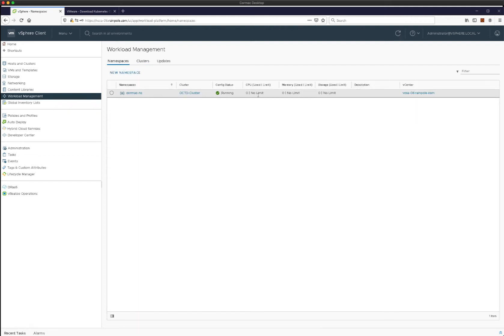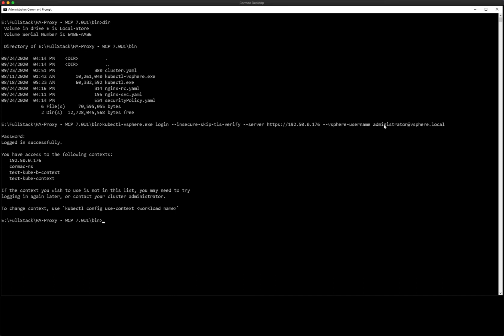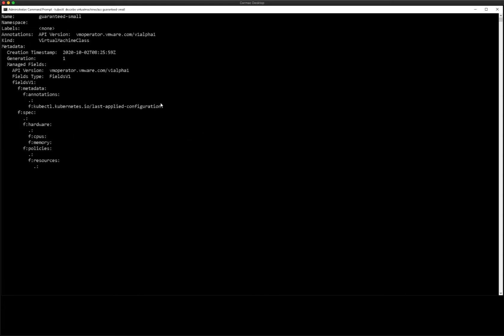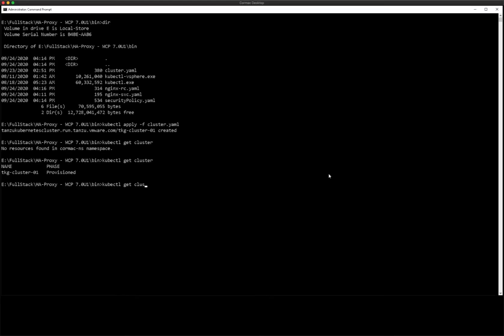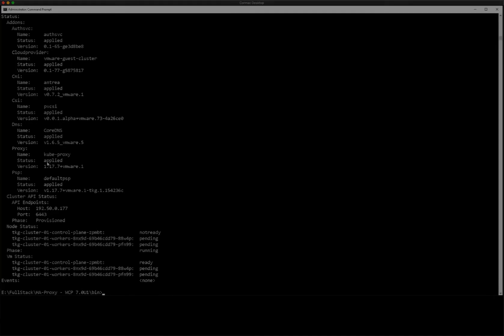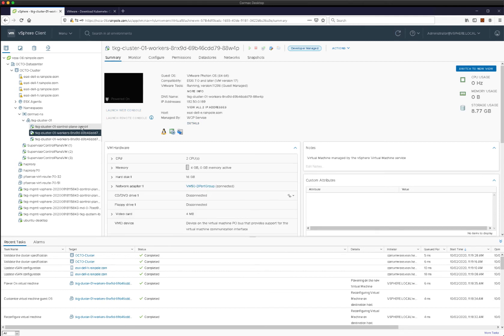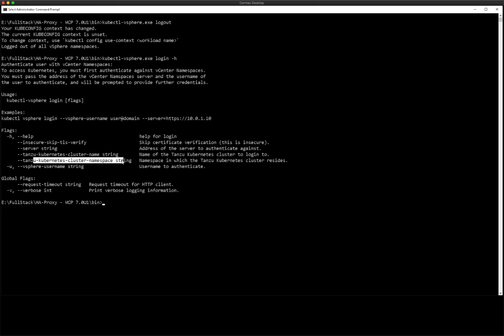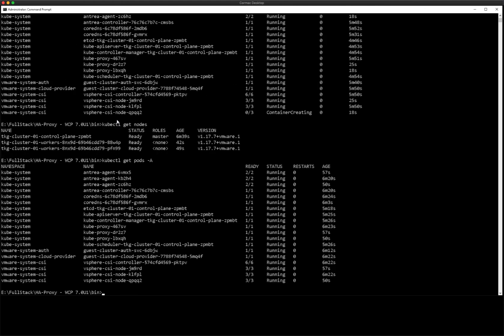Create a Tanzu Kubernetes Grid (TKG) cluster in vSphere with Tanzu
This video demonstrates the creation of a Tanzu Kubernetes Grid (TKG) cluster in vSphere with Tanzu. It shows how to login to a namespace using the vSphere with Tanzu Kubernetes CLI tools. It shows how to verify availability of OS images for TKG, how to verify availability of a Storage Class, a sample cluster manifest for creating the cluster and how to check the class of resources used by the virtual machines used for the TKG.
It also shows how to switch contexts from a namespace in the Supervisor cluster (where the TKG cluster was created) to the context of the TKG cluster itself.